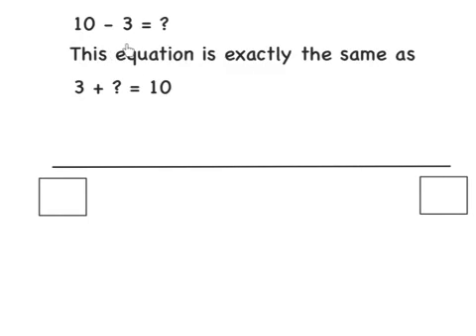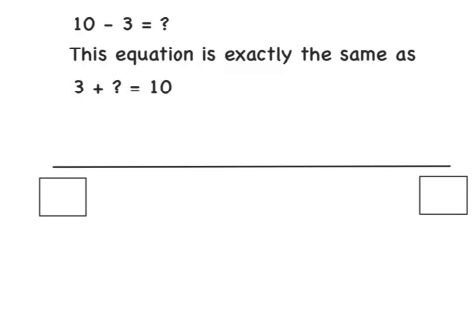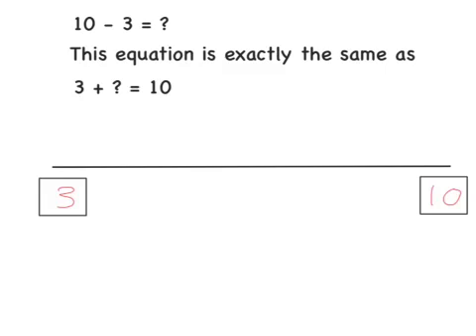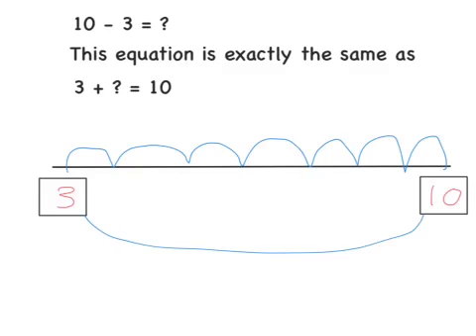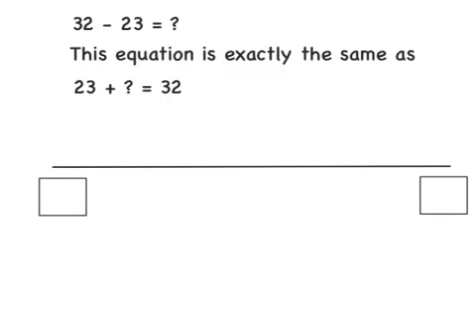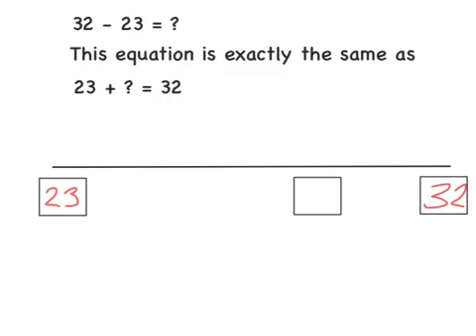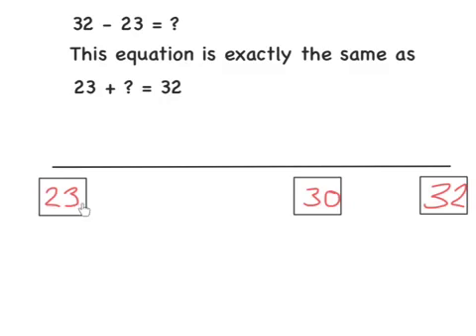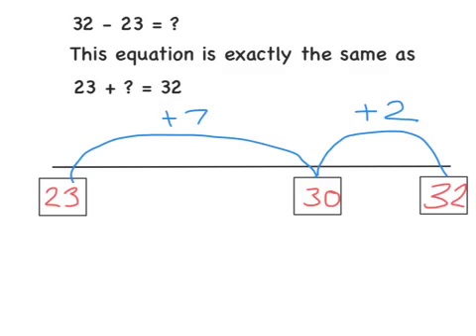Add Don't Subtract Instructions